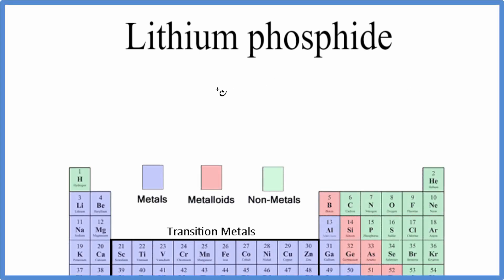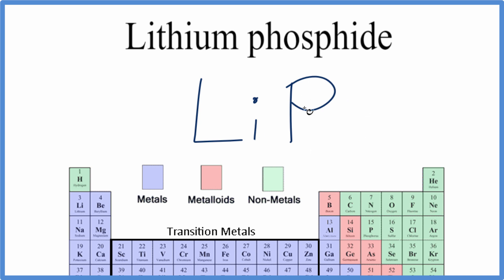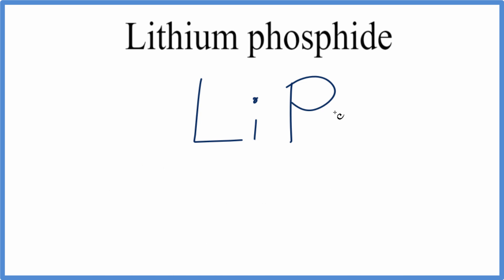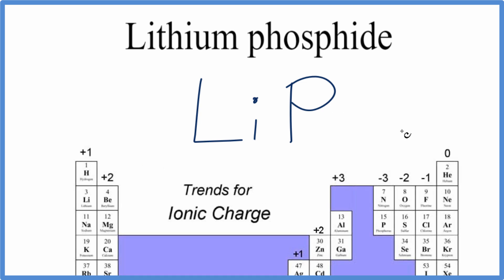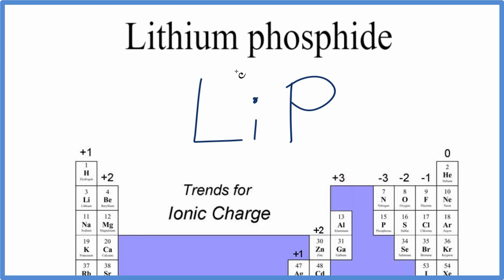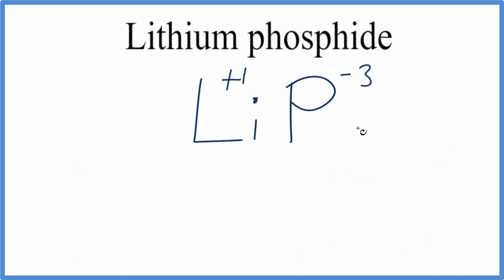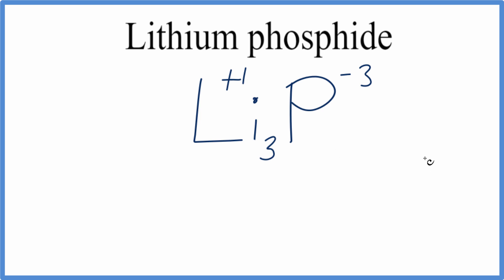How to Write the Formula for Lithium phosphide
In this video we'll write the correct formula for Lithium phosphide.

To write the formula for Lithium phosphide we’ll use the Periodic Table and follow some simple rules.

Keys for Writing Formulas for Binary Ionic Compounds:

1. Write the symbols for each element.
2. Find the charge for each element using the Periodic Table. Write it above each element. For help finding charge, watch
3. See if the charges are balanced (if they are you're done!)
4. Add subscripts (if necessary) so the charge for the entire compound is zero.
5. Use the crisscross method to check your work.

Notes:
For a complete tutorial on naming and formula writing for compounds, like Lithium phosphide and more, visit: